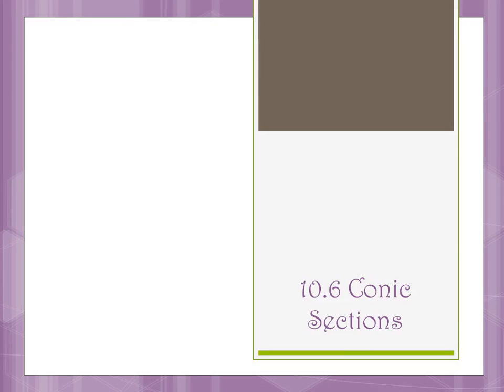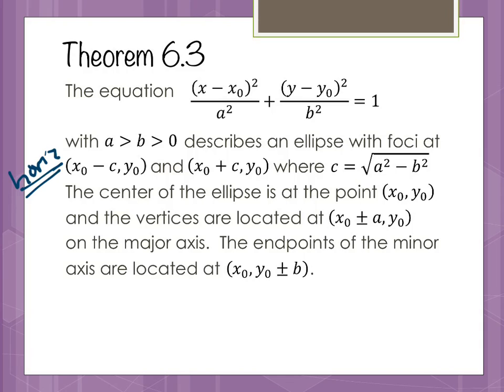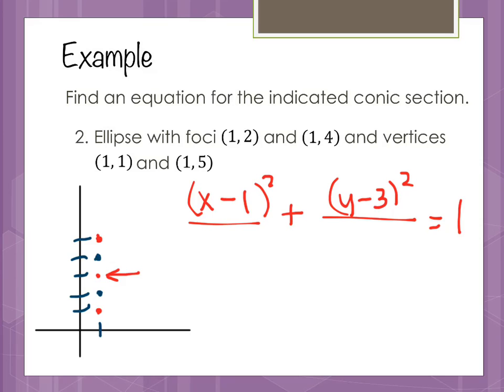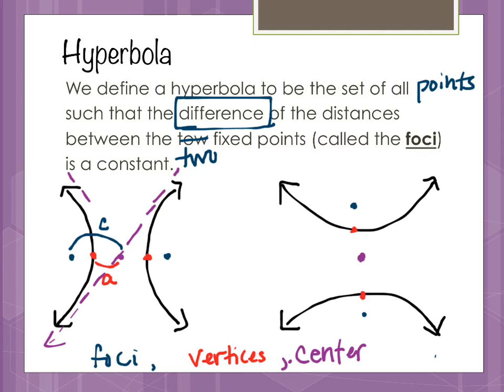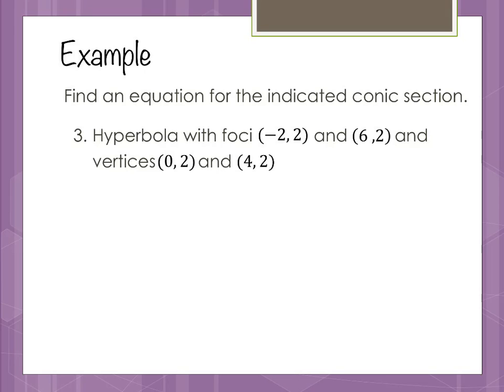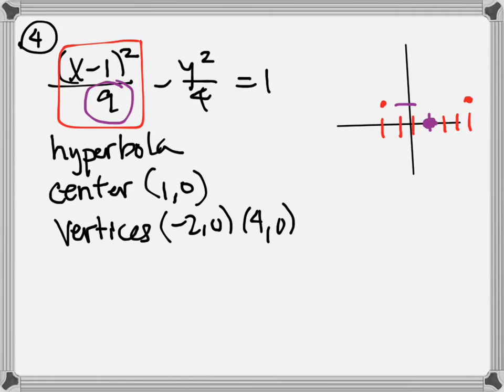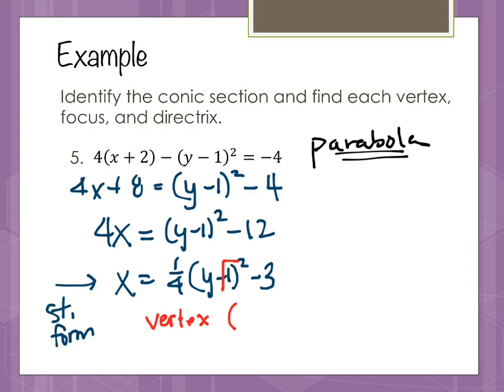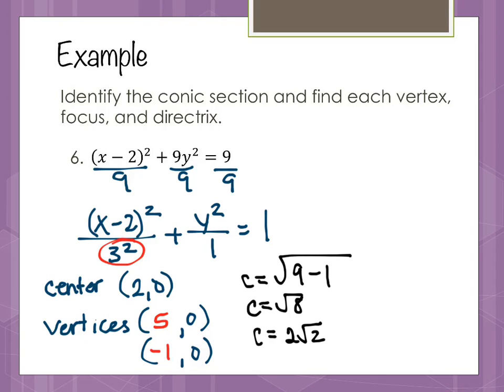10.6 Conic Equations (part 2)